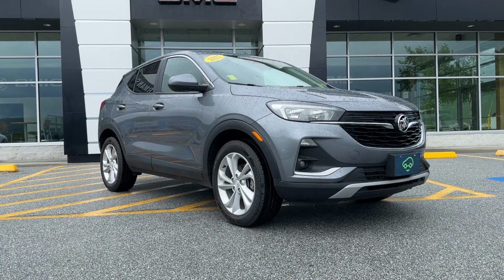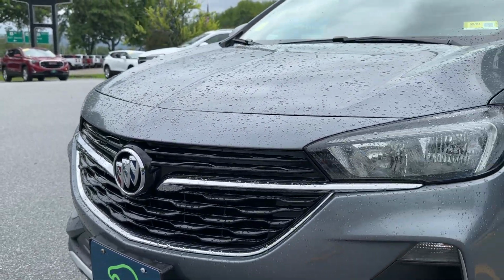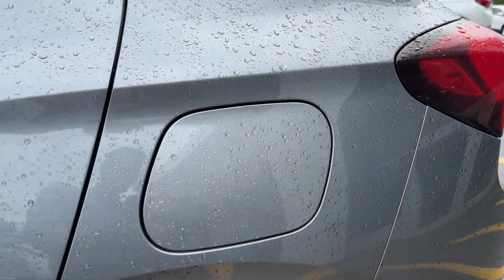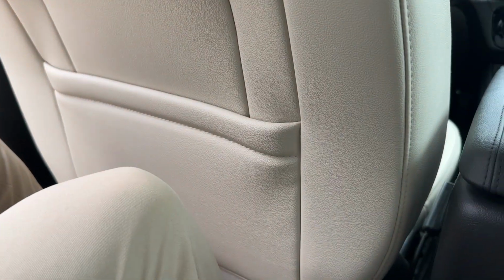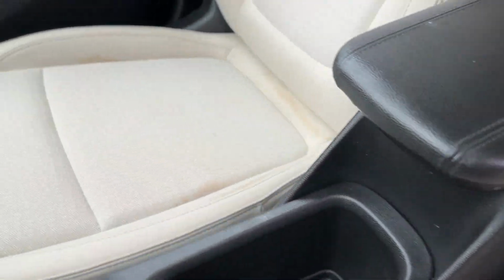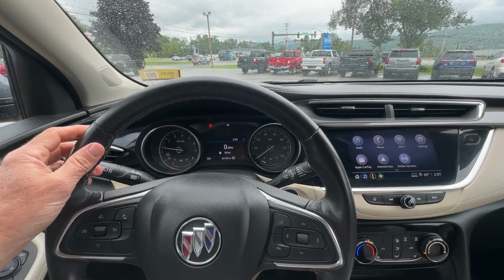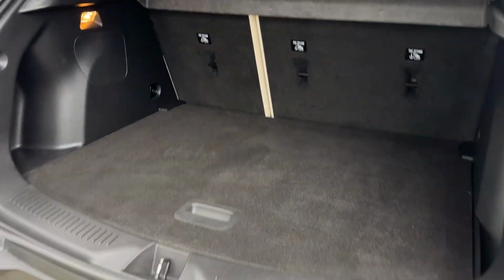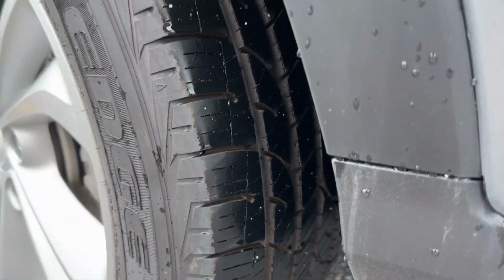2021 Buick Encore GX Preferred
Stk# 2147715A
For the latest information on pricing and availability, please visit us